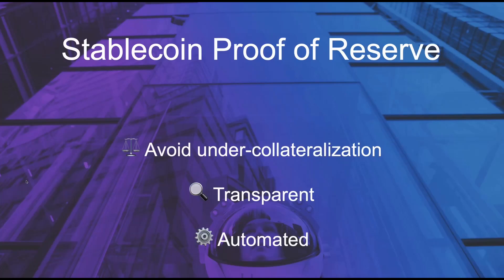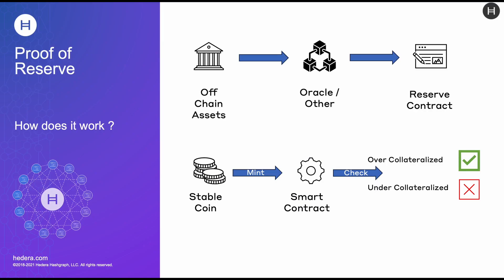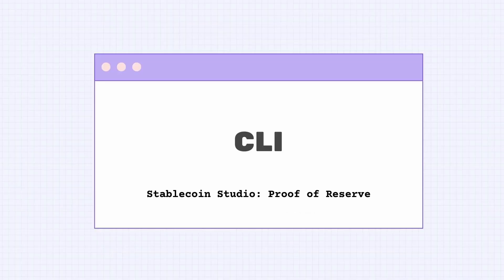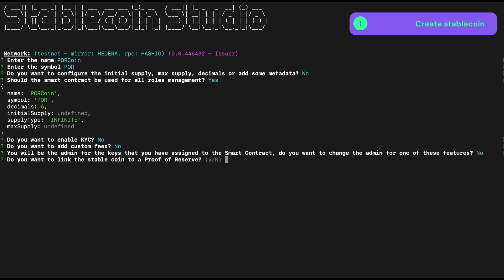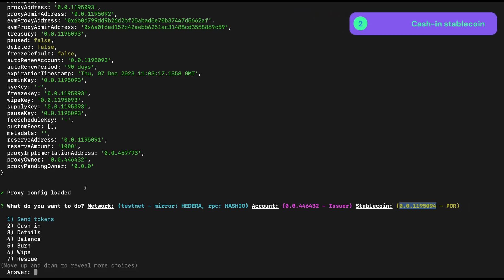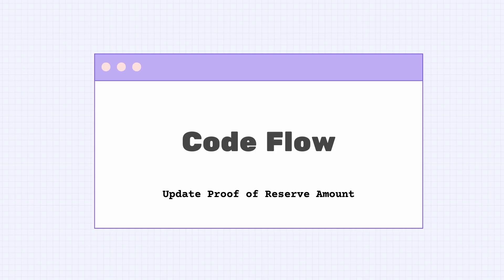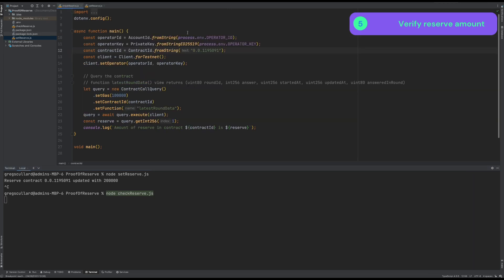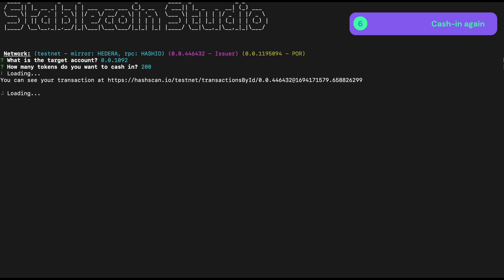How to Issue Stablecoins on Hedera: Proof of Reserve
This video introduces how to enable the Proof of Reserve functionality for your stablecoin. You’ll learn how to cash-in tokens, increase the reserve limit, and verify if the stablecoin reserve limit has been set correctly. By the end, you’ll have a deep understanding of the Proof of Reserve functionality.

00:00 Why stablecoin Proof of Reserve?
00:54 How does it work?
01:53 Create stablecoin with POR
03:17 Cash-in stablecoin tokens
03:45 Cash-in more than reserve amount
04:09 Update reserve amount
05:16 Verify reserve amount
05:27 Cash-in again
05:41 Summary